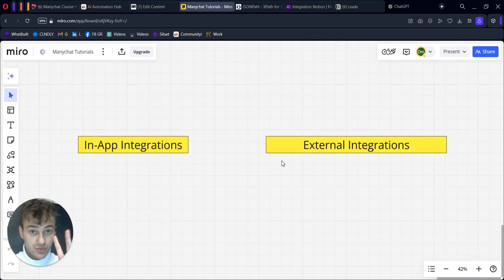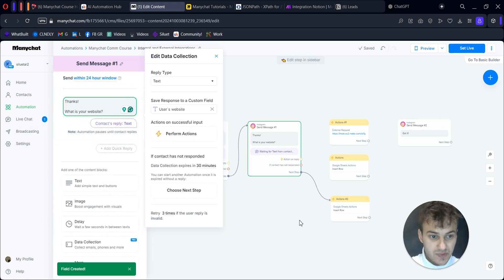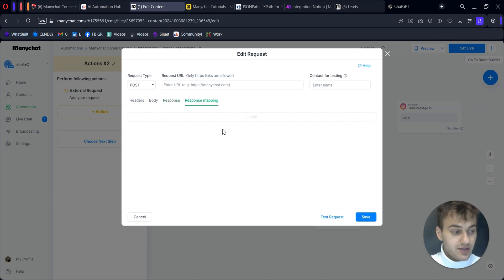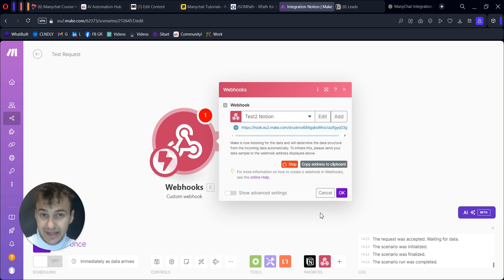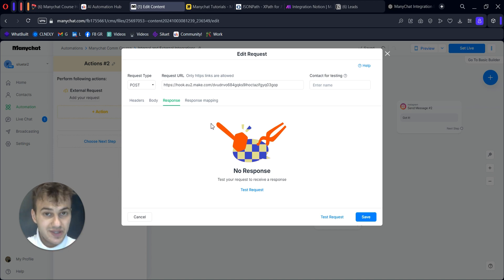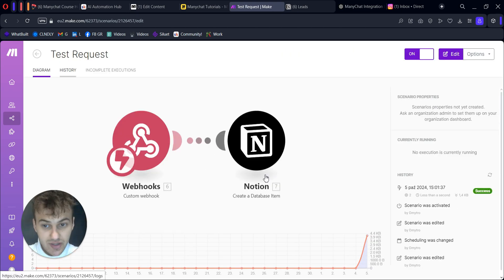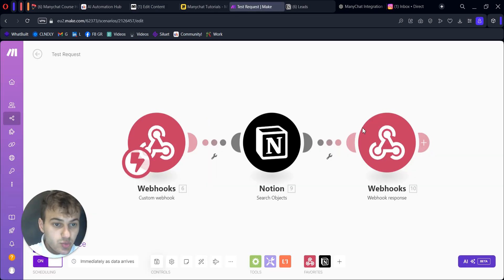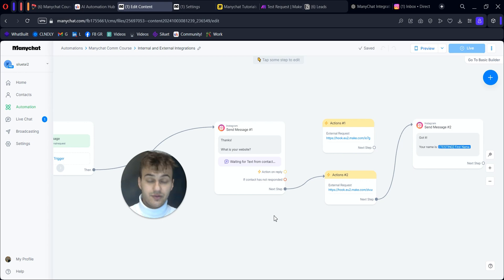Connect ANY External Tool to Social Media Chatbot (Manychat Integrations)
🔗Join us! Our Free AI Automation Community

🤝 Need any help?

I can help you with:
🤖 AI Chatbots
📞 AI Voice Agents
⚡️ Custom AI Automations

Social media chatbots are limited without external integrations. In this video, I covered how you can solve it using Manychat (chatbot building tool).

Timestamps:

00:00 Intro
00:29 In-app Integrations
03:22 External Integrations
14:01 Sending Data back